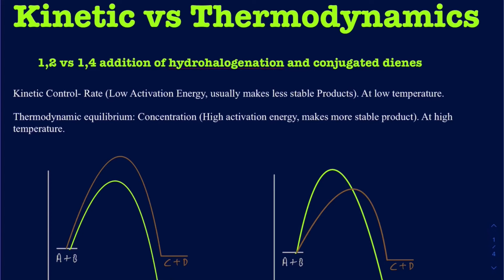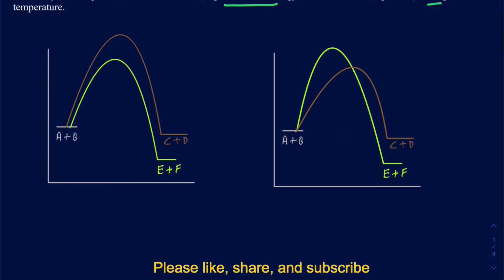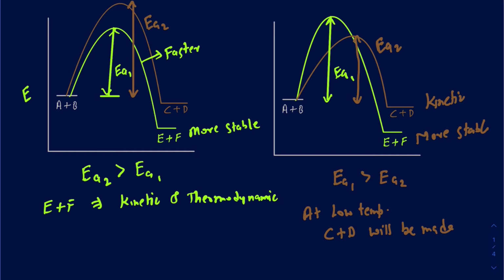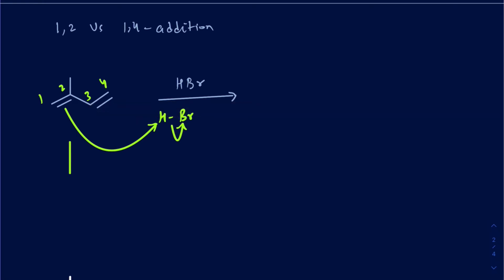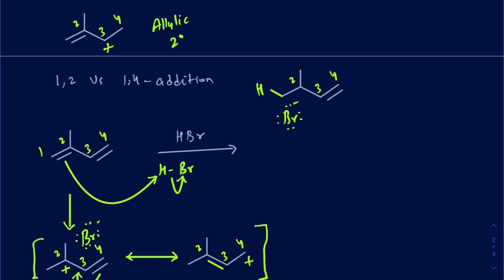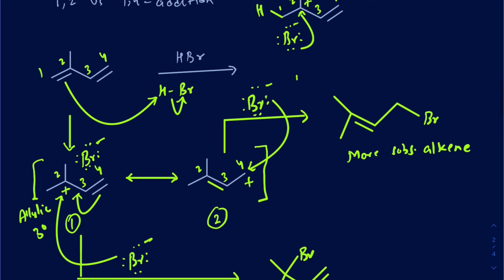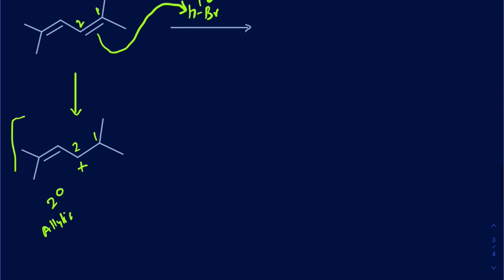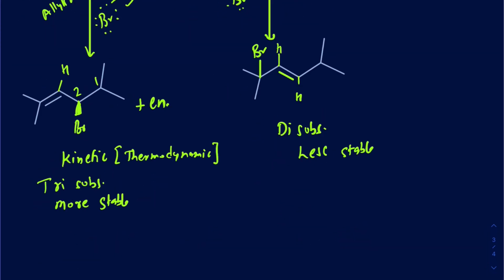Kinetic vs Thermodynamics control. 1,2 vs 1,4 products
Can the kinetic product be the most stable product?